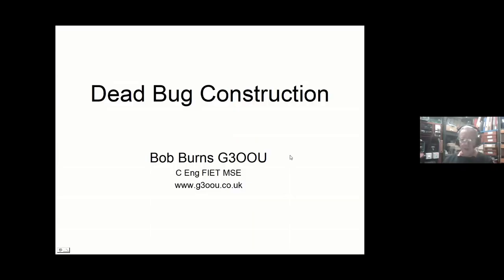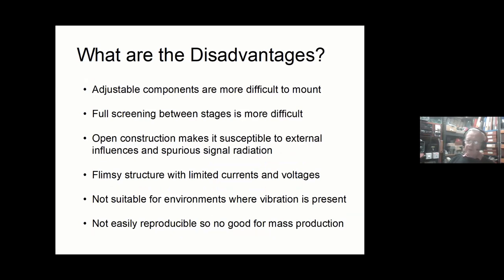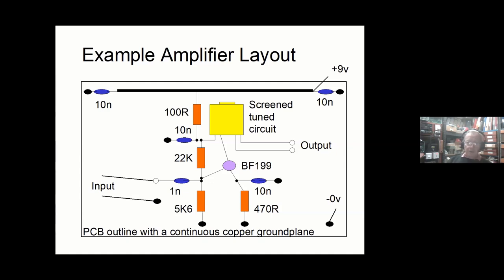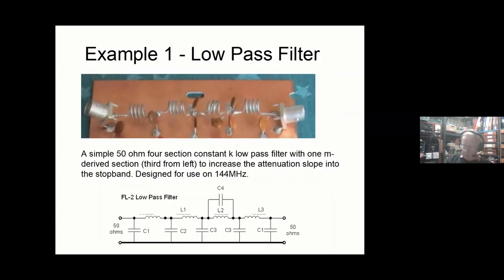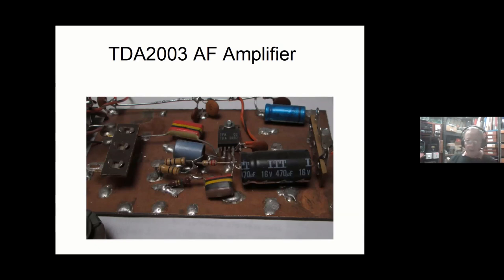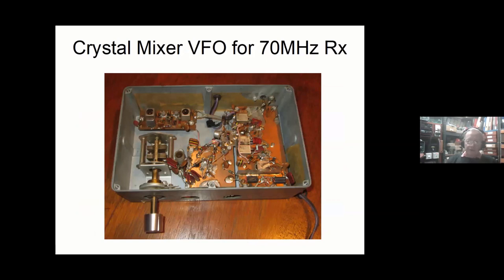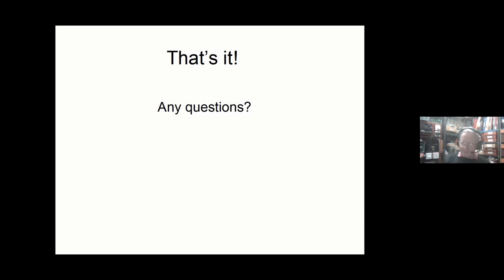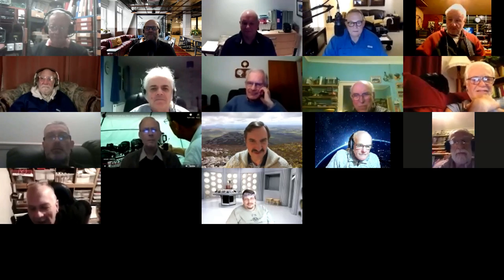Bob Burns, G3OOU, on Dead Bug construction. Sutton and Cheam Radio Society